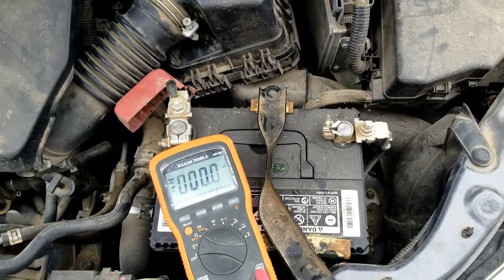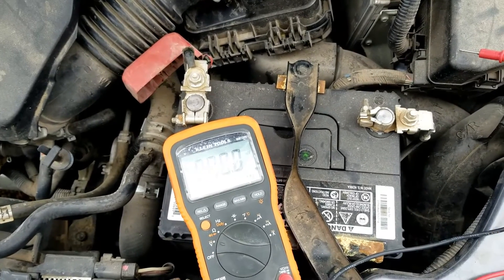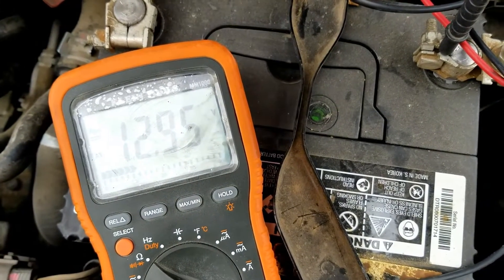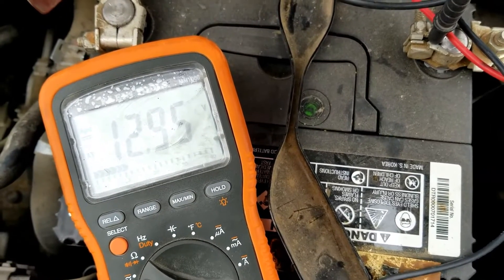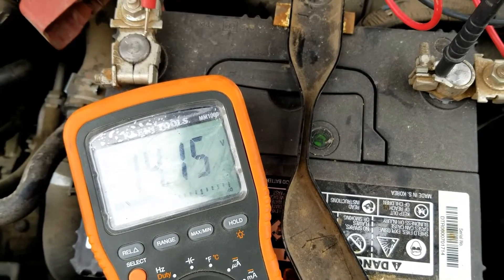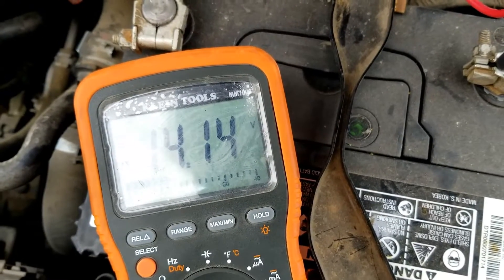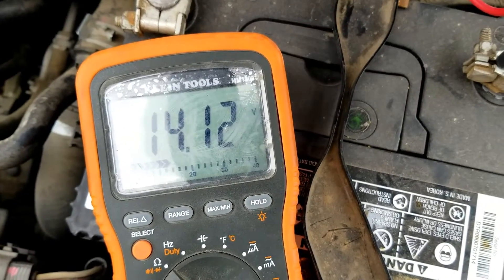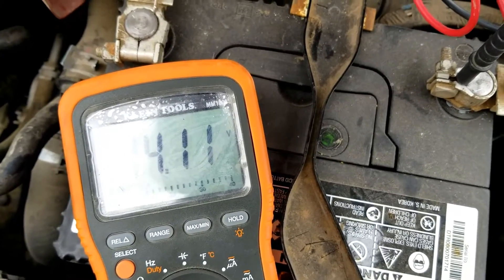How to Test a Toyota Collora Alternator is Good or Bad Using a Multi Meter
Testing Toyota Collora alternator is good or bad and has the correct output.
Any multi meter can be used that can read DC voltage.